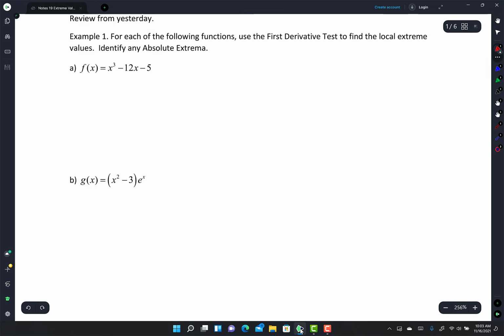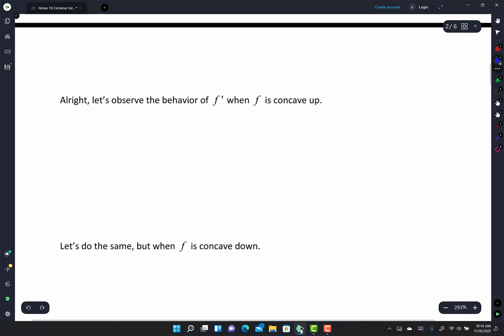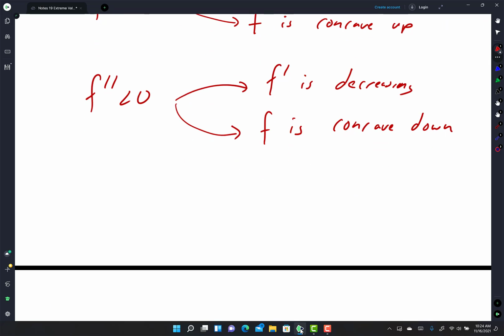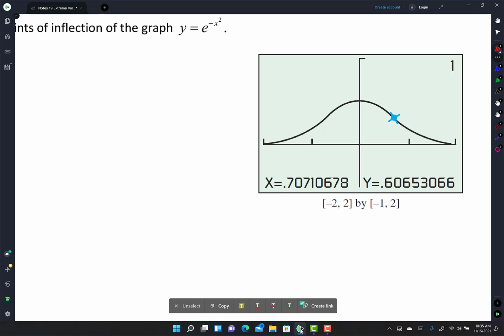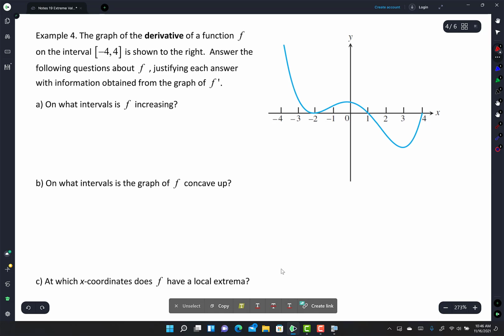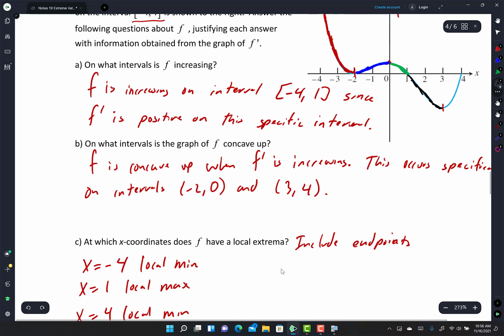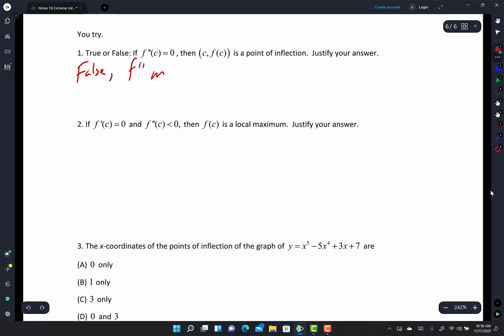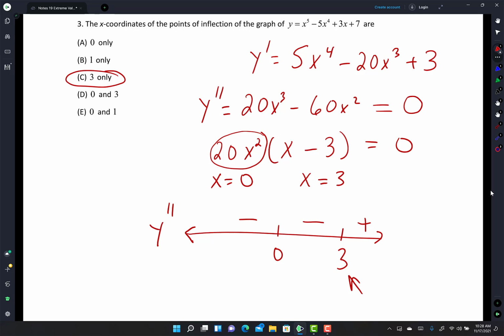Notes 19 Extrema Part 2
Here we chat about the First and Second Derivative Test for Extrema. Let me know if we have any questions/comments/concerns. Thank you.